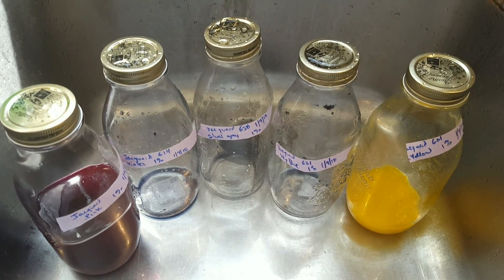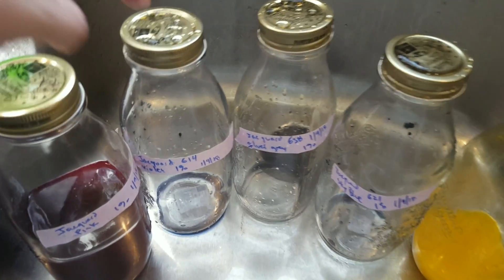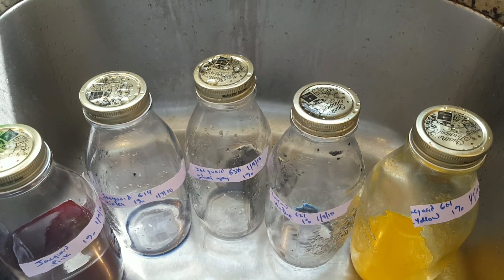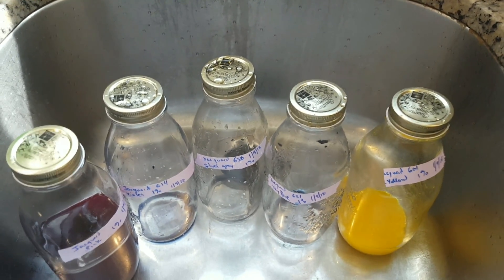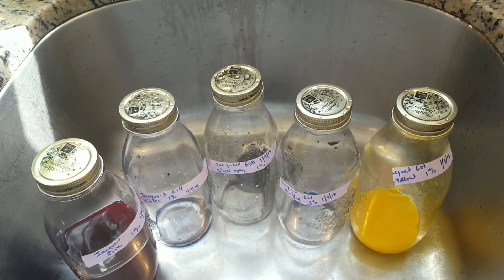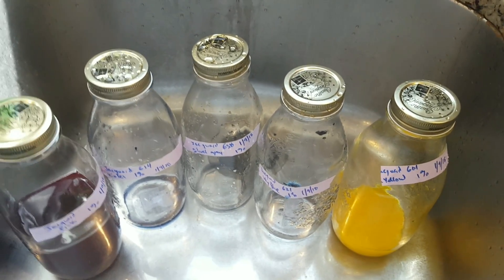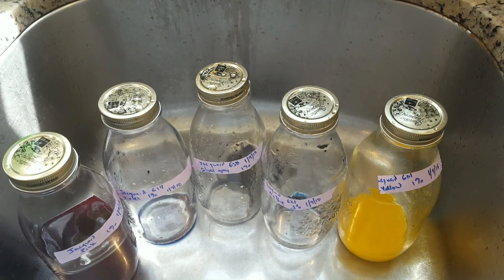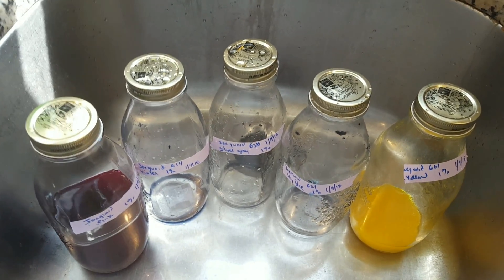Acid Dye Stock Solutions Update - 8 months Later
In January I mixed my first stock solutions with Jacquard Acid Dyes.  Almost 9 months later, I'm finally using up some of these stocks and wanted to give you an update on a few things.  1) Different dyes have different solubilities, 2) Well mixed stock solutions might not stay well mixed for months - which means that the concentration may not be consistent... this defeats the purpose of a stock solution a bit and 3) the dyes still worked great and dyebaths cleared.

Get some MYSTERY SURPRISE YARN dyed in a ChemKnits Tutorials Video with these dye stocks (and other dyes).